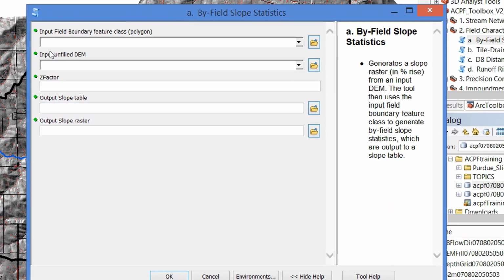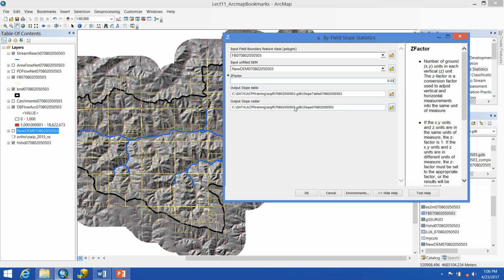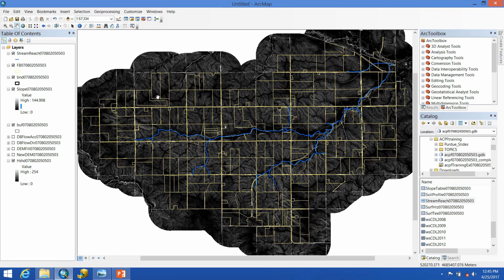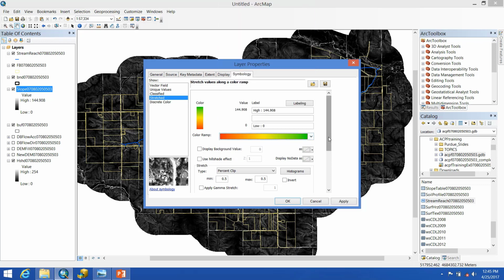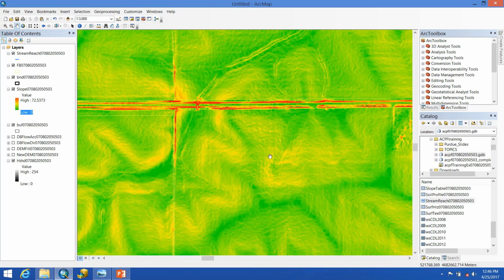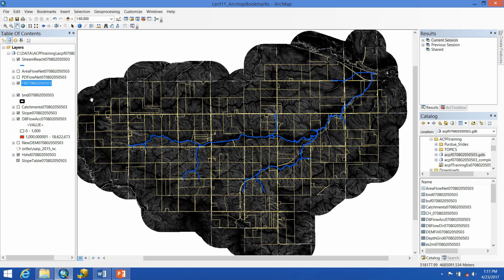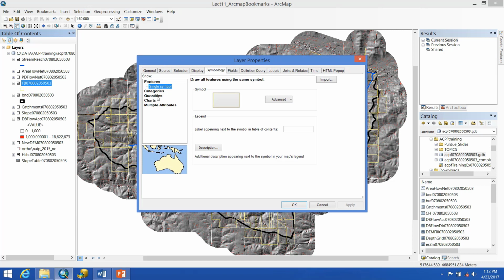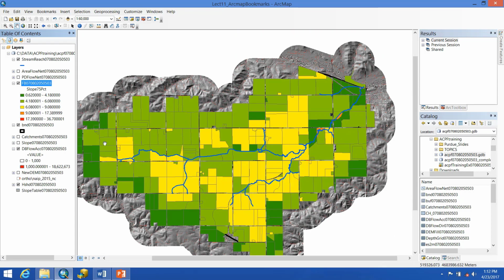Lecture 12 - By-Field Slope Statistics Tool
This video describes how to run the Agricultural Conservation Planning Framework (ACPF) By-Field Slope Statistics tool